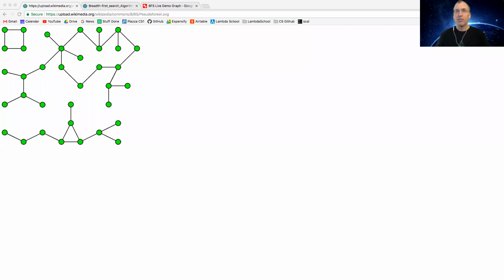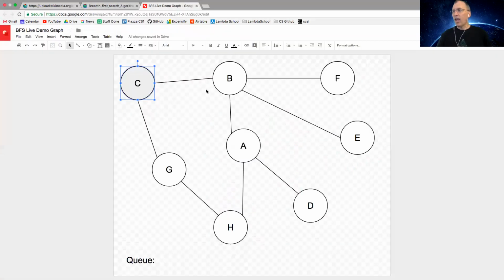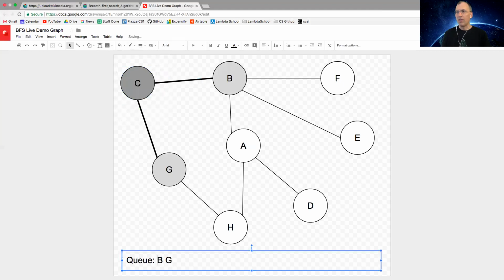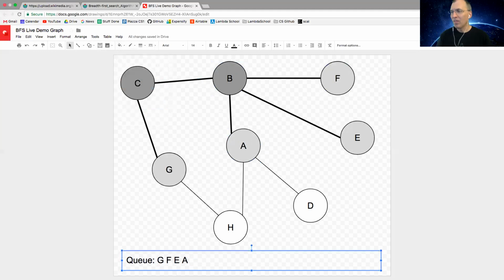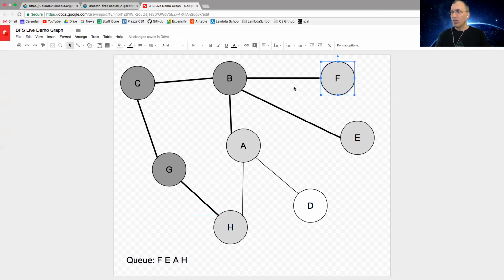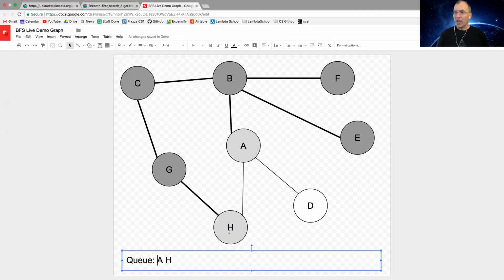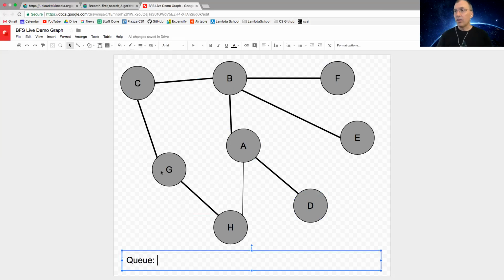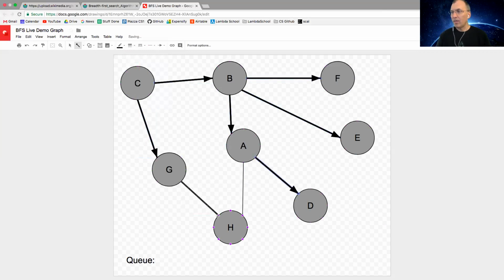Precourse: Graphs, Breadth-First Search